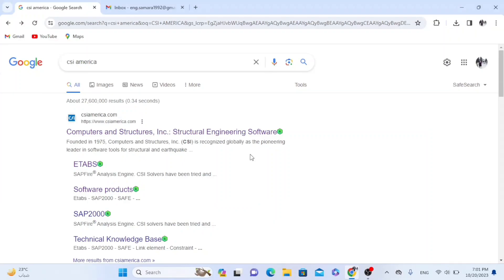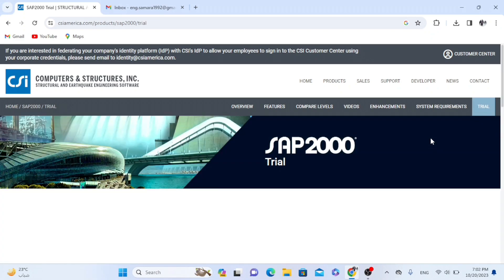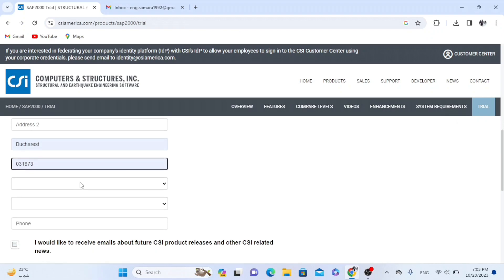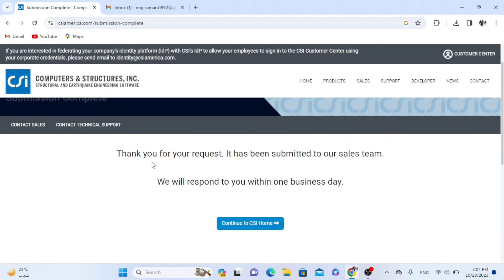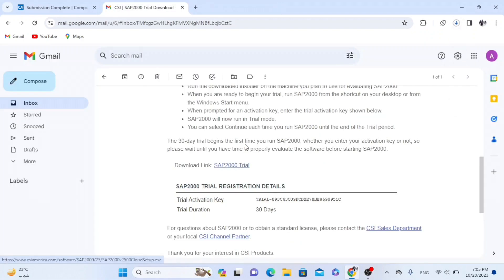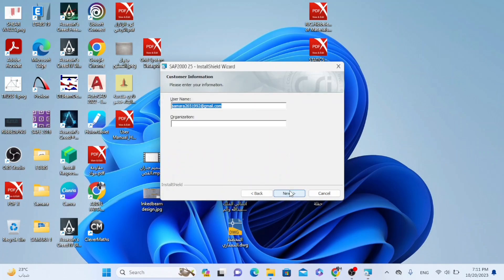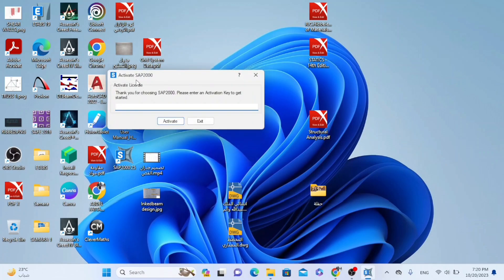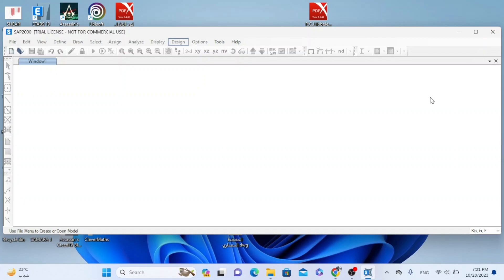How to install ETABS, SAFE & SAP 2000 (Trial version)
How to install ETABS, SAFE & SAP 2000